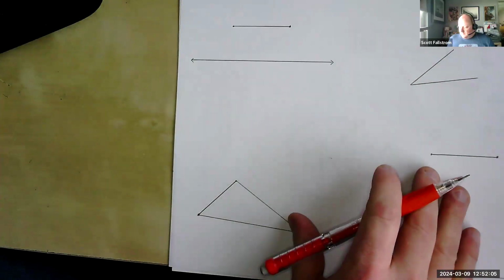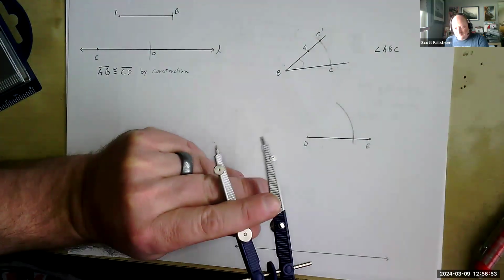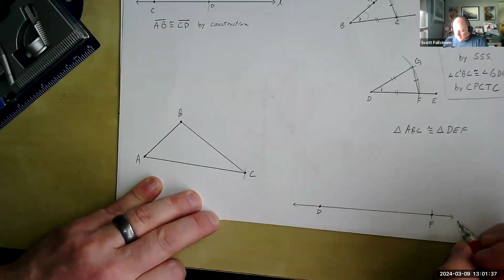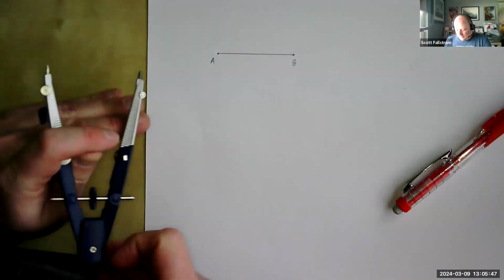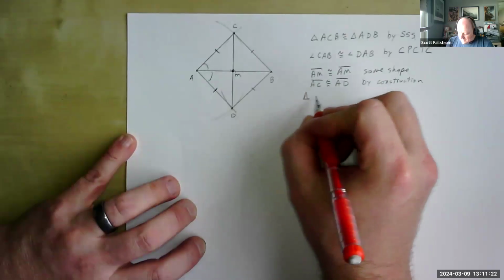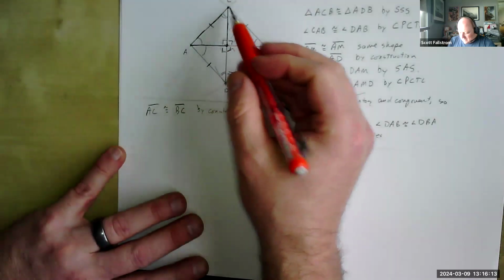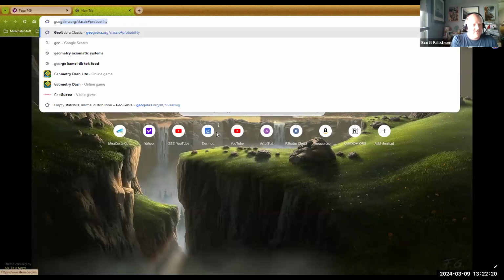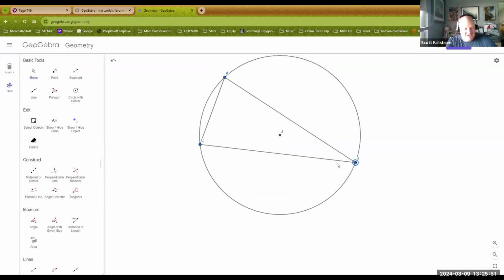Section 12.1 - Sample Constructions